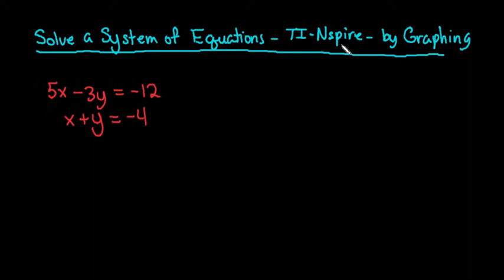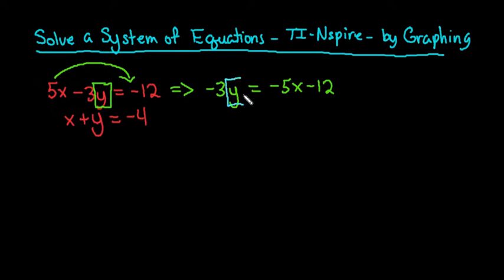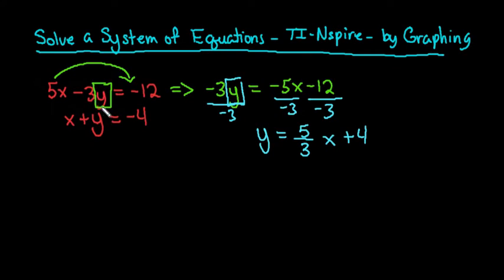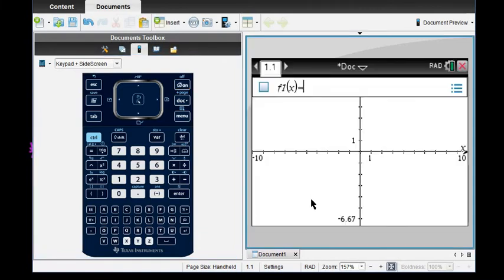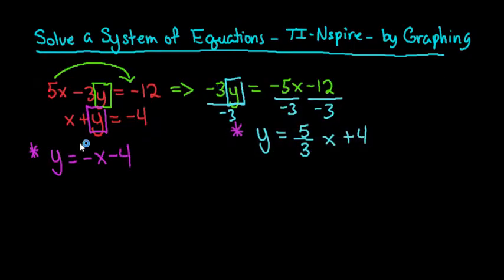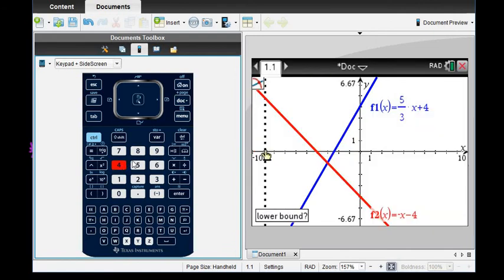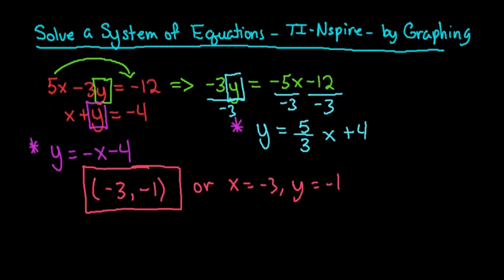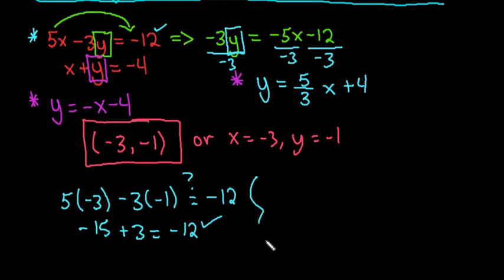Solve a System of Equations Graphically with the TI-Nspire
Learn how to use the TI-Nspire to solve a system of equations by graphing.